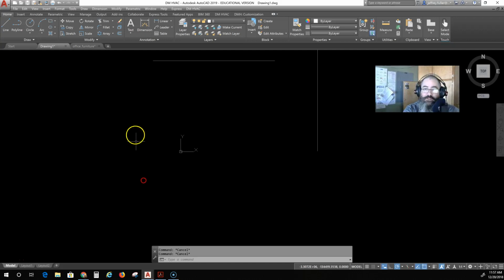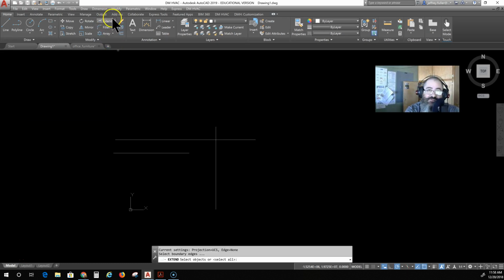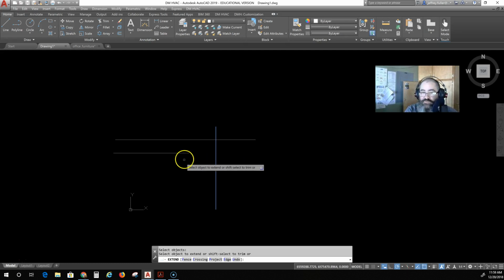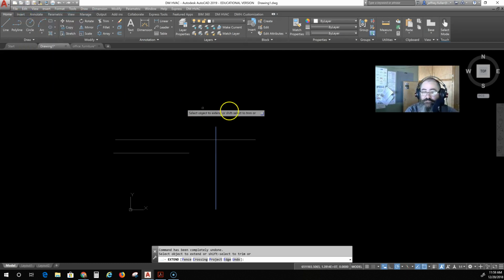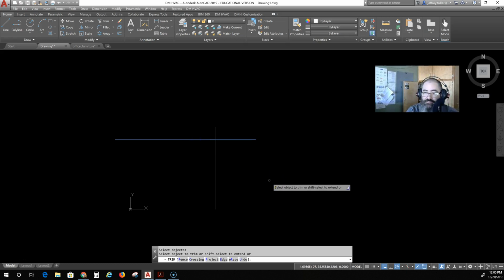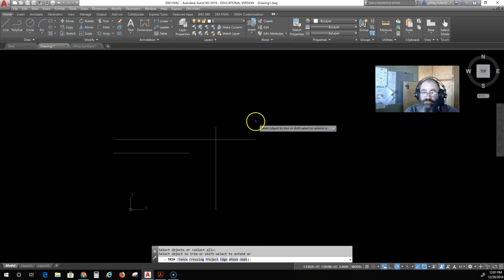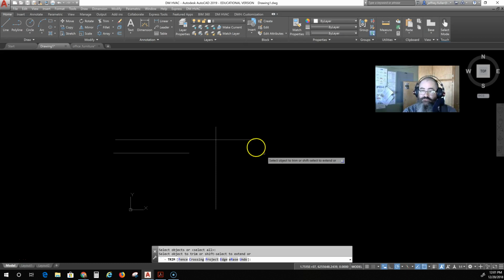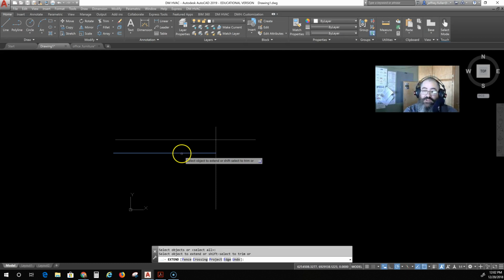Pt. 12 AutoCAD 2019; Trim and Extend Objects.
AutoCAD 2019 Certification Objectives learn how to trim and extend objects.